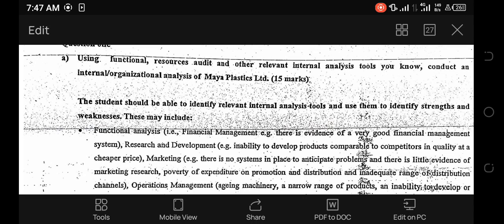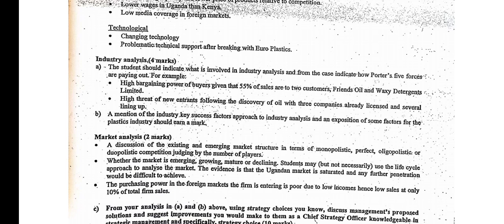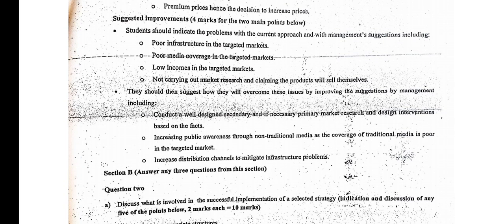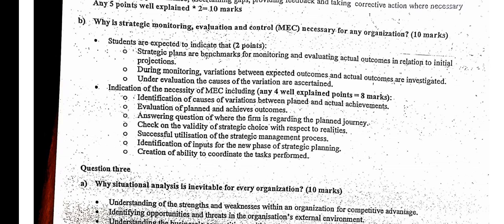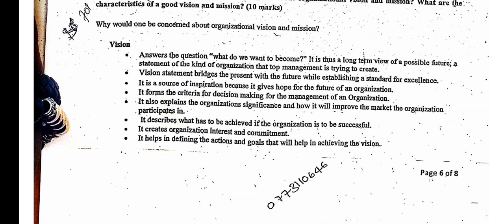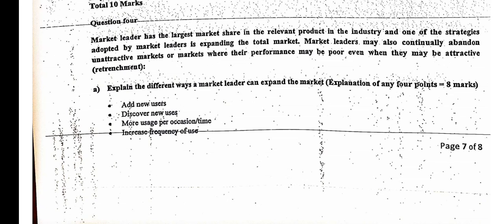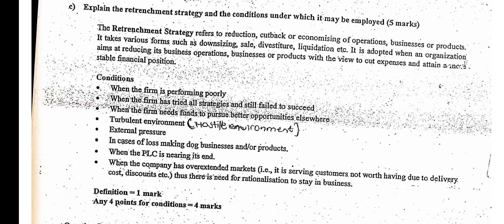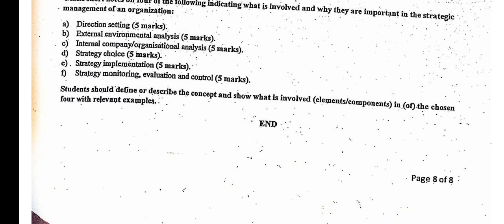Question approach part 3 (strategic management @NAISHAACADEMY )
strategic management (@NAISHAACADEMY )